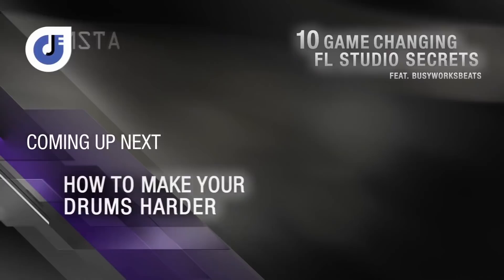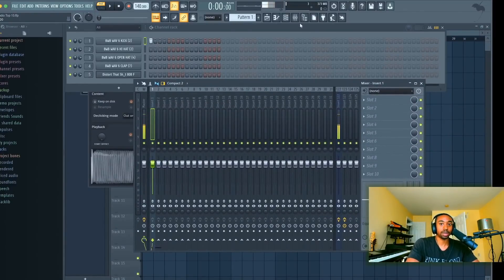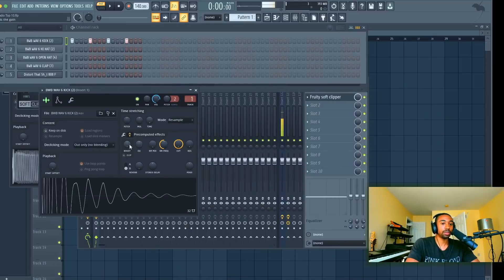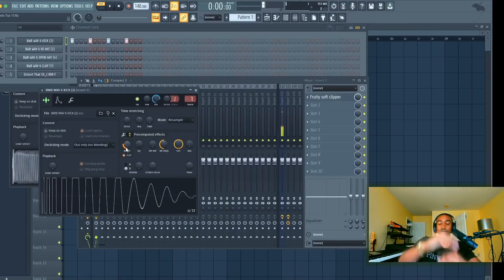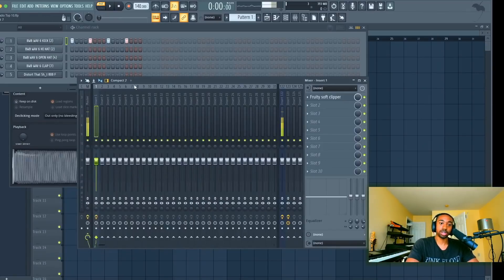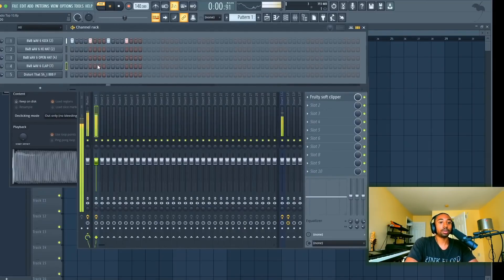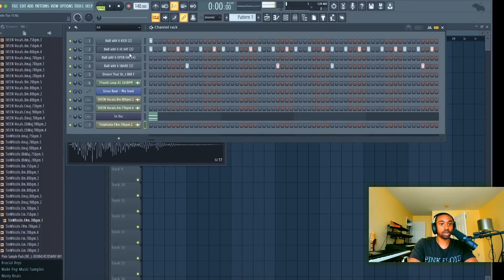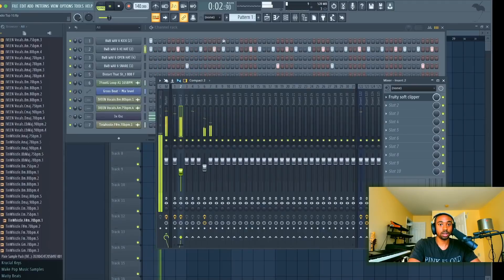IMSTA Sessions - feat BusyWorksBeats | Make your Drums "Knock" in FL Studio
BusyWorksBeats gives practical advice about how to make your drums "knock" with FL Studio's Fruity Soft Clip plugin. Learn how to get a more punchy kick and more pronounced high hats.